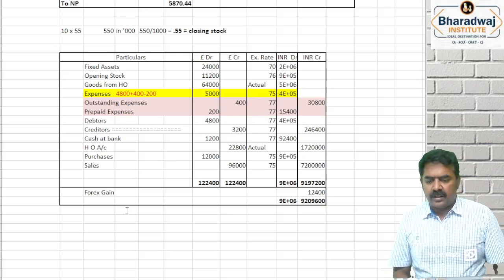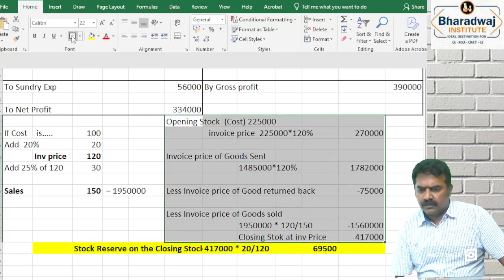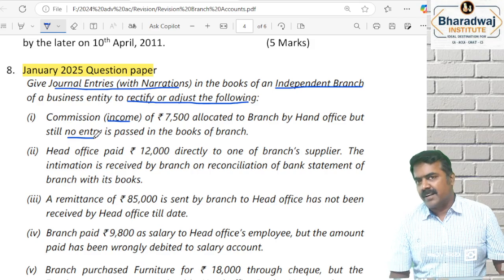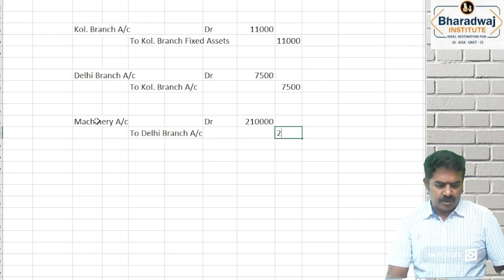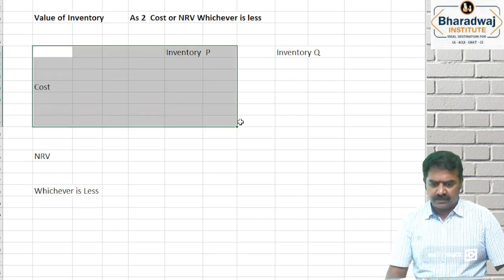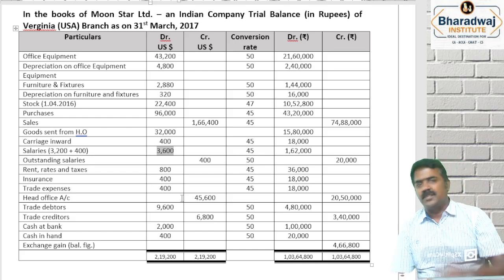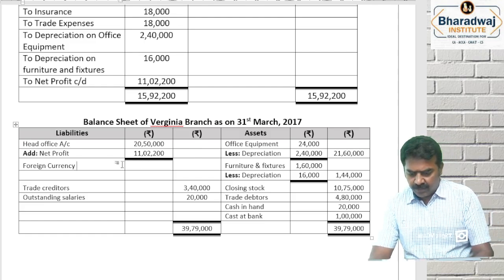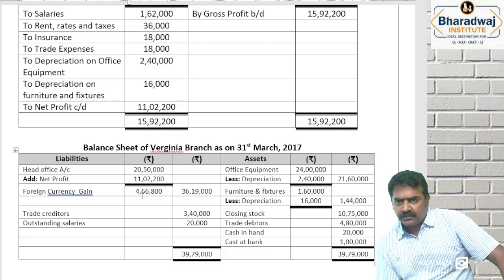Session 6 Branch Ac Part 2